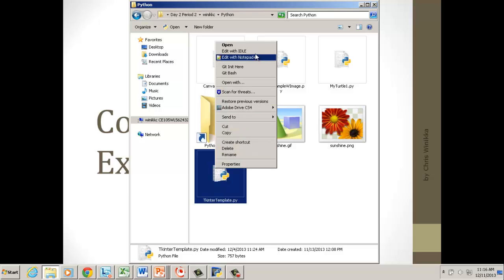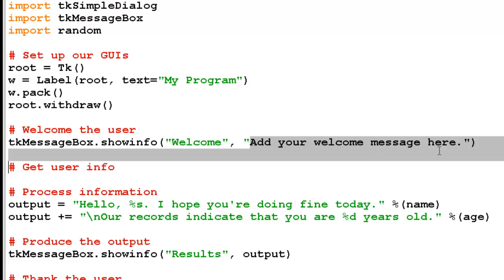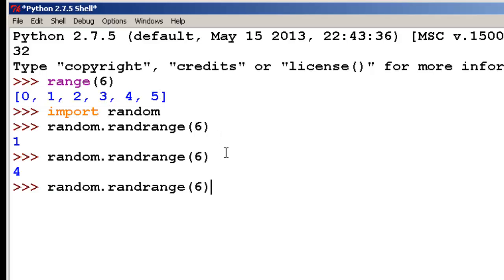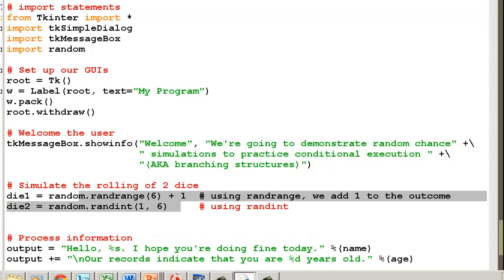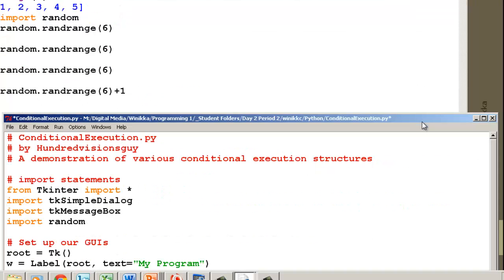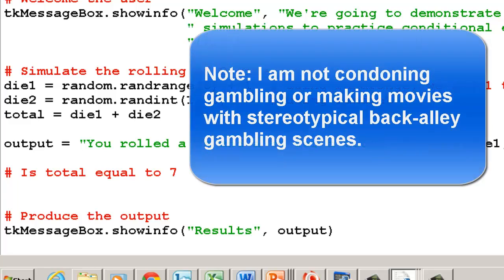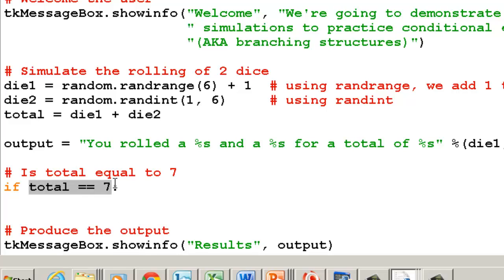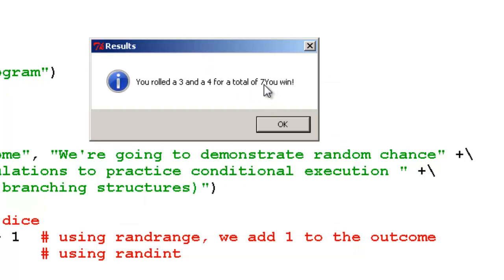Intro to Conditional Execution in Python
The if statement in Python and a few random functions to simulate the rolling of 2 dice.